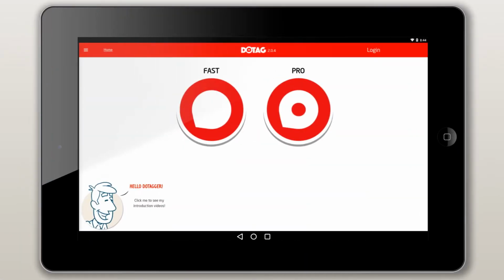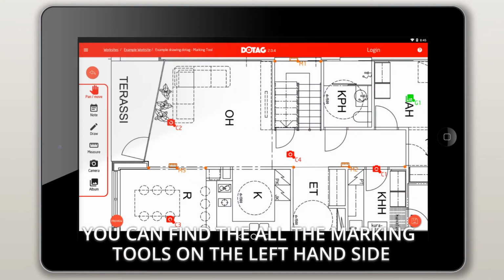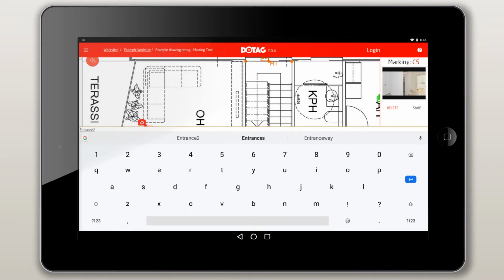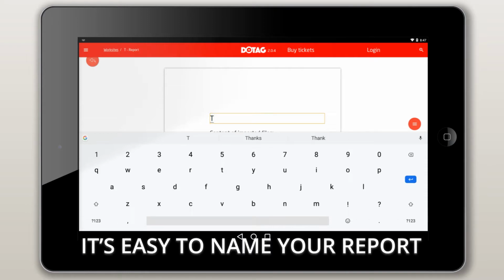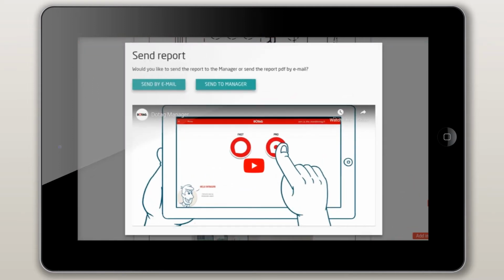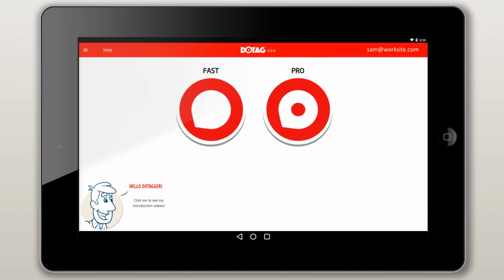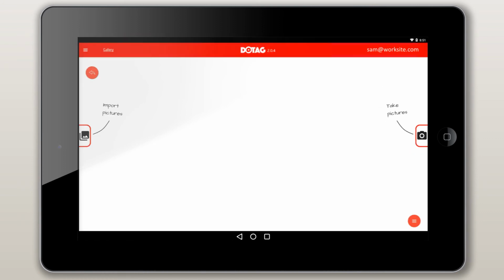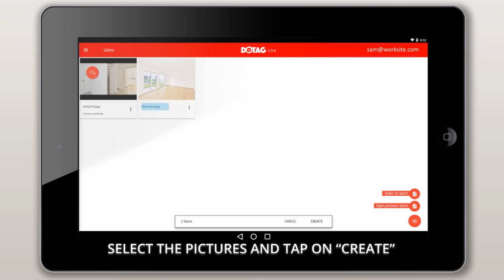Dotag Worksite Application Mobile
Dotag Replaces paper and pen with the working conditions, and prevents human errors entirely.

Dotag is a mobile data-gathering application designed for use on a site. Dotag Works on Android (in the future also on iOS) mobile devices.

Maximum benefit in working conditions is achieved by tablet size devices.

Dotag Works Offline and does not require an online connection to function.